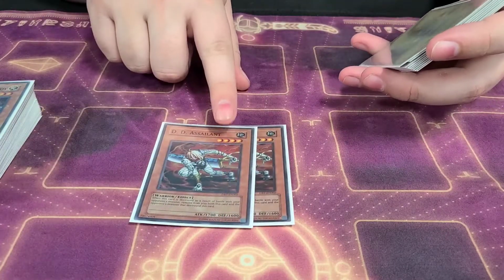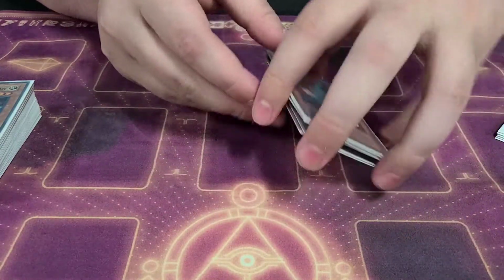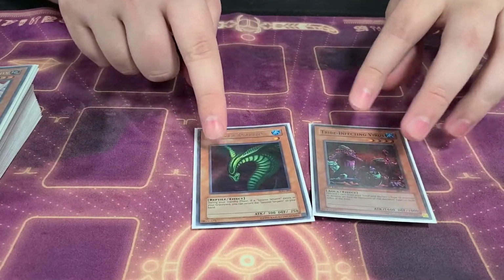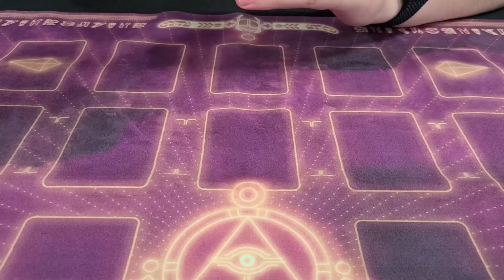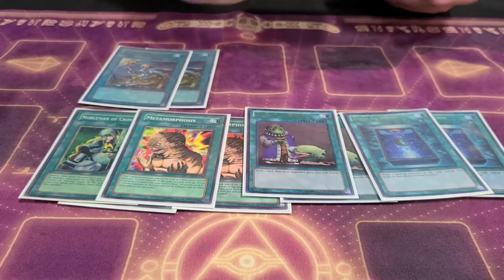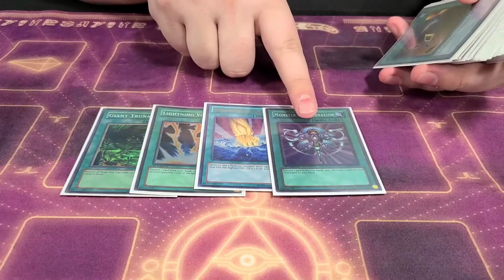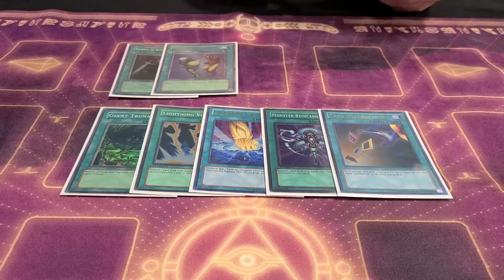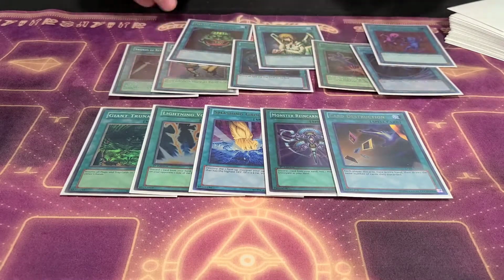Goat Format - Special Deck Profile - The 100-Card Tower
In this video: This is a special treat! My good friend, David Lauzon, came up with a 100-card 2-player Goat Format Deck! He calls it "The Tower". You'll want to check this out!

I try to upload at least 3 videos a week. I would love to work up to more, but I can't do it without your support! Stick with me; things will improve!

Video recorded on my Samsung Galaxy S20+
Editing done through an app called PowerDirector

Intro - some random beat I made with an app called Dubstep Producer Pads

Outro - "Funa" by Galshi Revolution
Non Copyrighted Music
(used for free with permission)